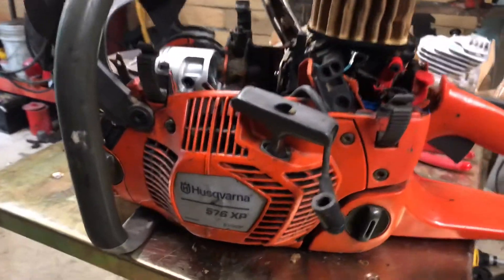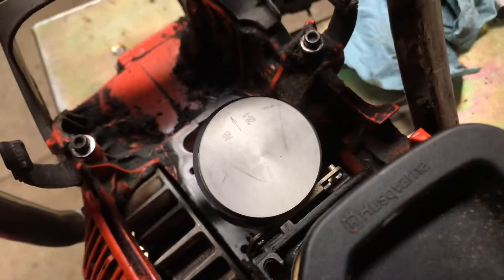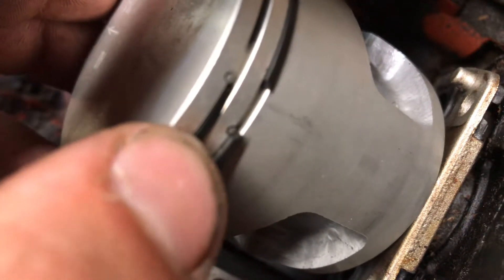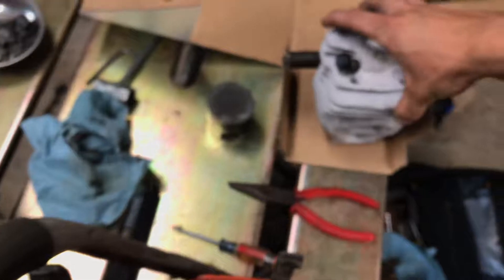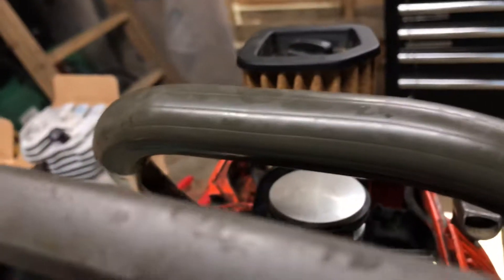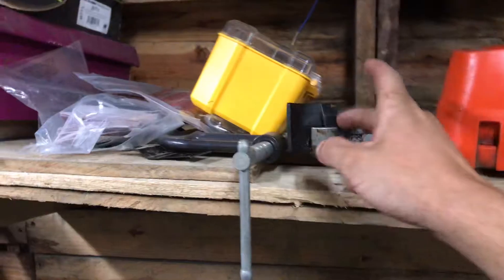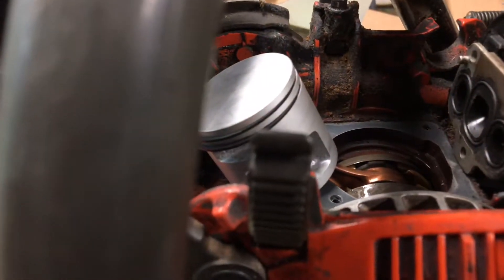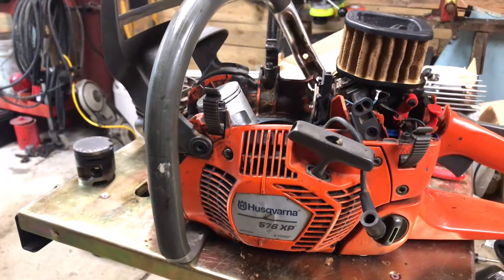576xp top end rebuild